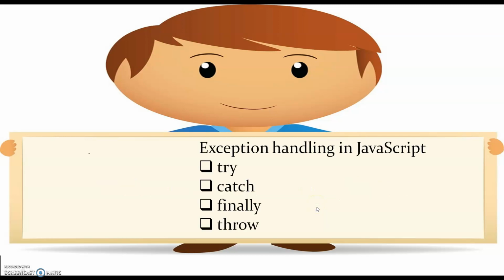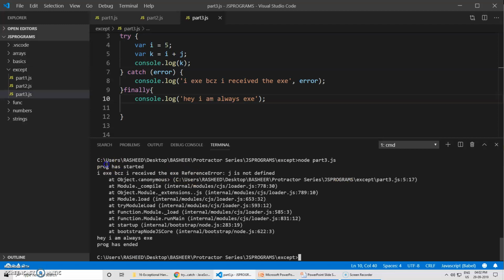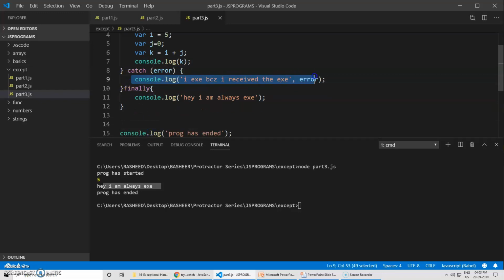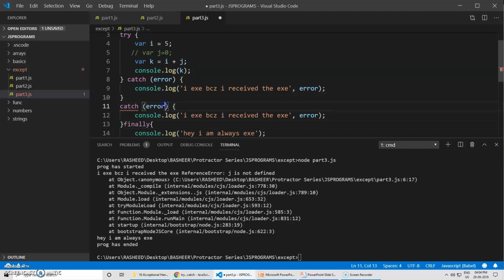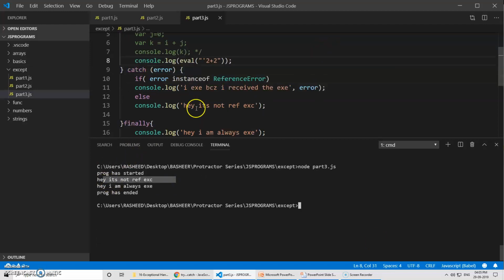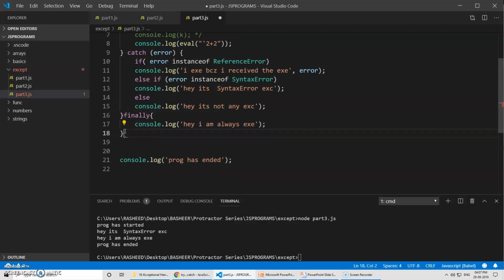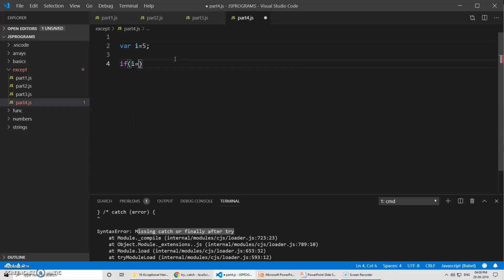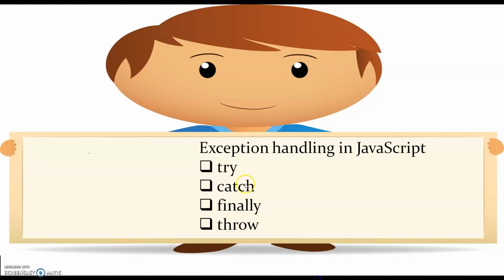51. Exceptions part2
51. Exceptions part2